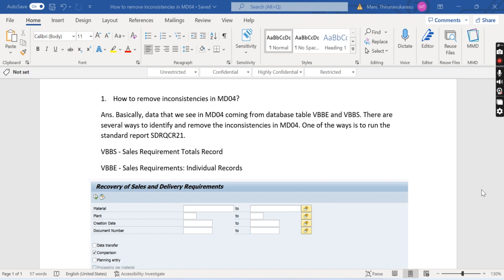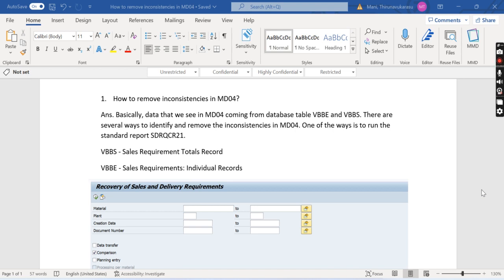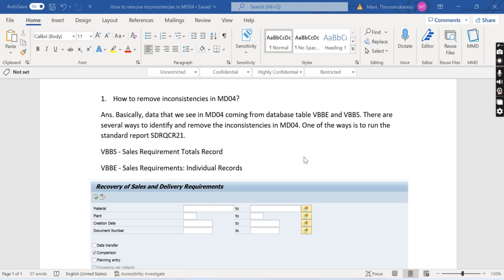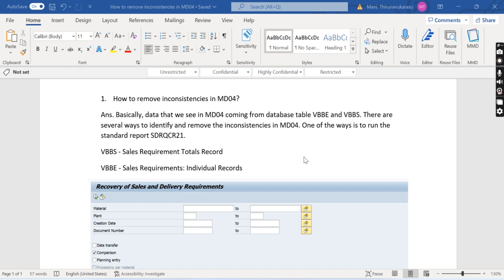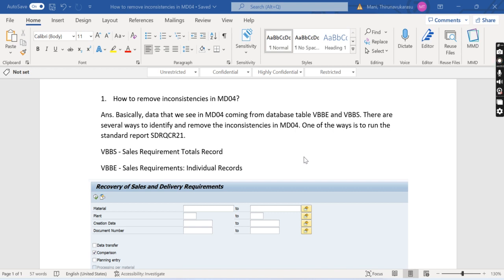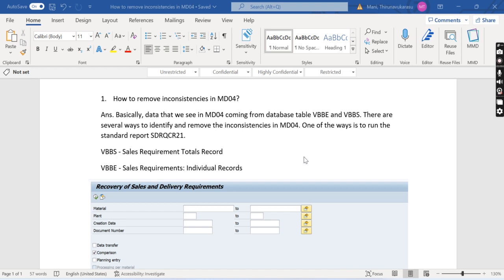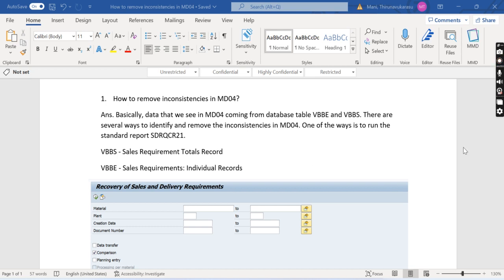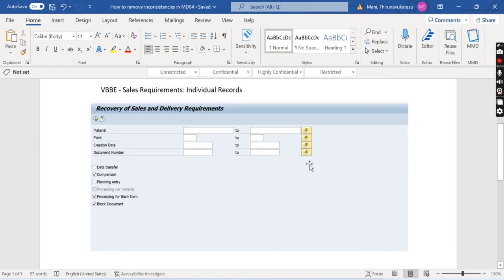MD04 inconsistency program (SDRQCR21)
In this session, SAP SD ABAP LEAGUE SUPPORT Raj is going to discuss about MD04 inconsistency program (SDRQCR21). This standard report SDRQCR21 is used to reorganize data in MD04. SDRQCR21 is a standard report which specifically developed by SAP to remove inconsistency data in MD04. VBBE and VBBS tables are responsible to display data in MD04. For more info please watch out this video till end.